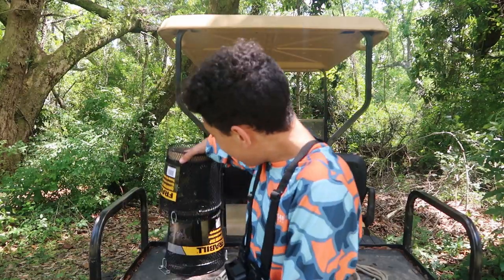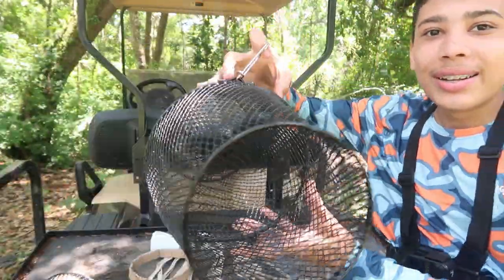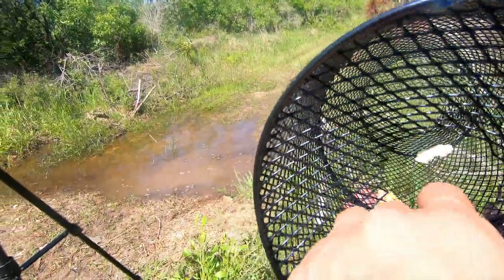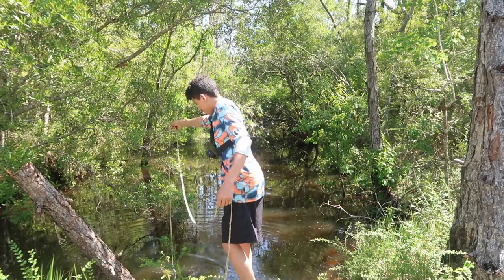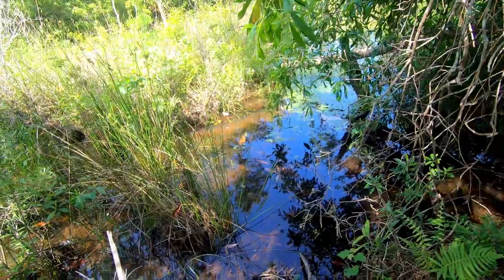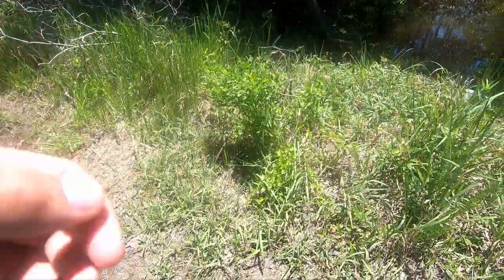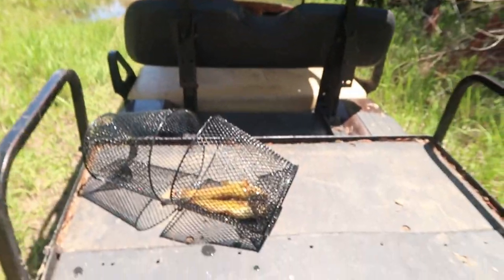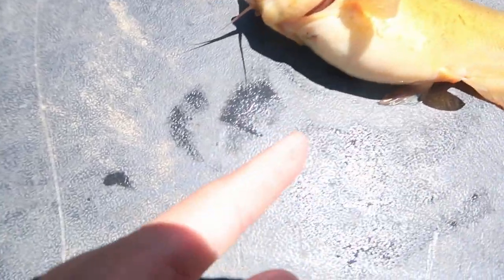I Caught A Mystery Fish While Crawfish Trapping!